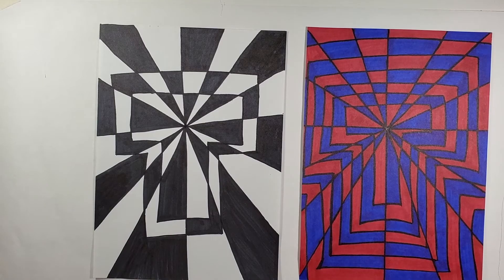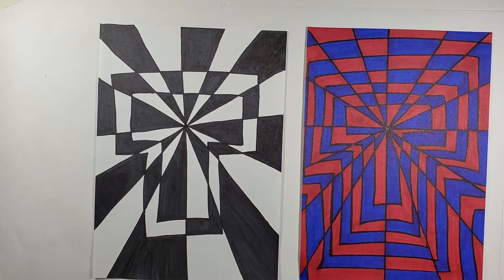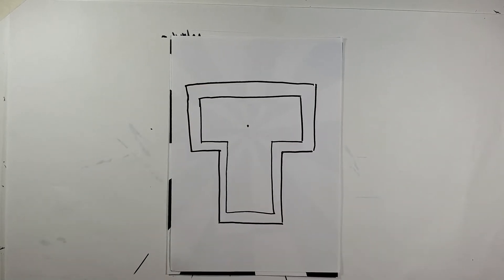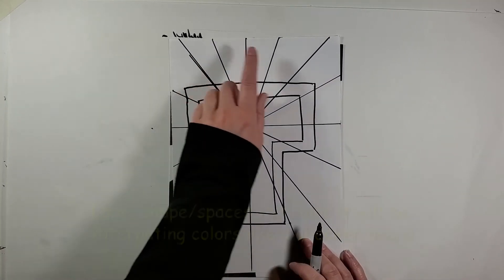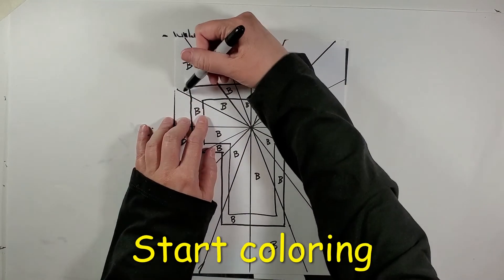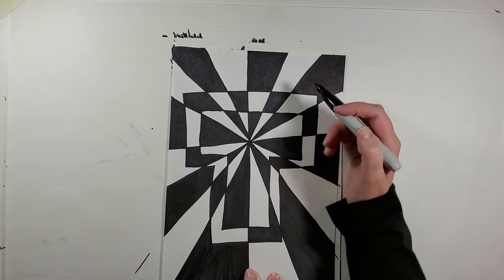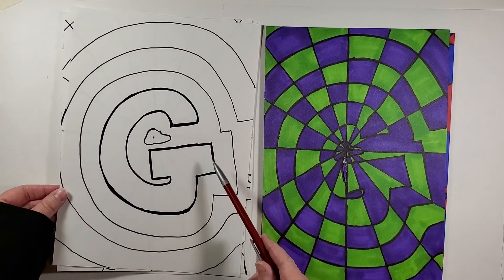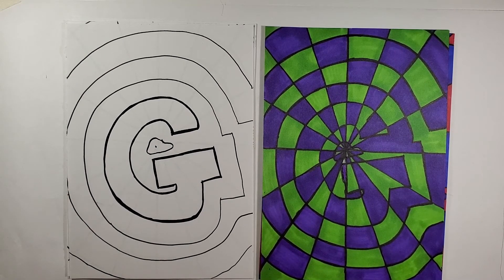Optical Art: Starburst Letter(s) Part 2: Repeat the Shape of the Letter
Drawing Optical Art  using the Starburst effect with the shape of a letter repeated